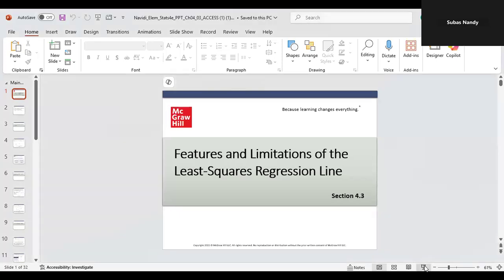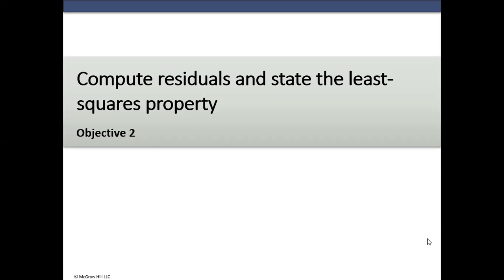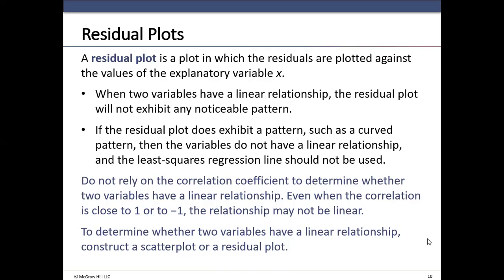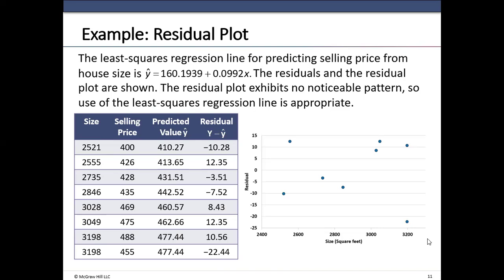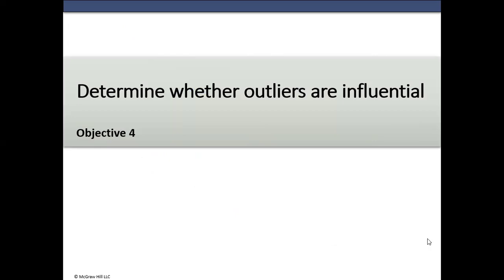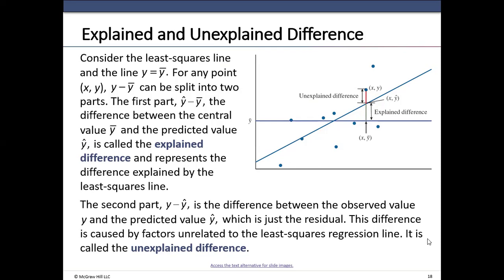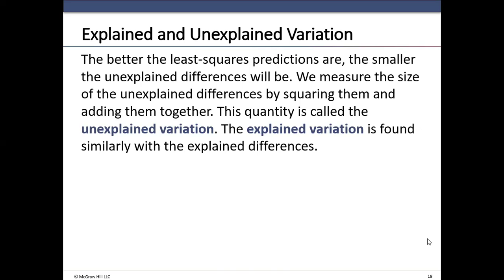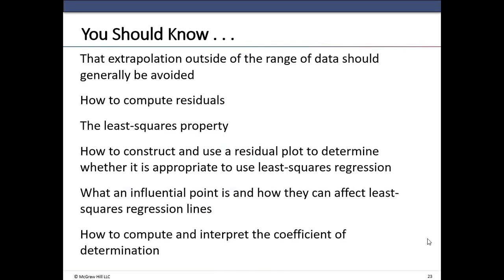residuals analysis regressionanalysis subscribe